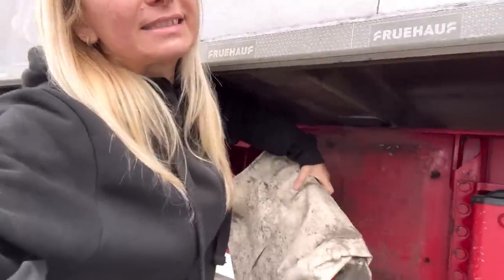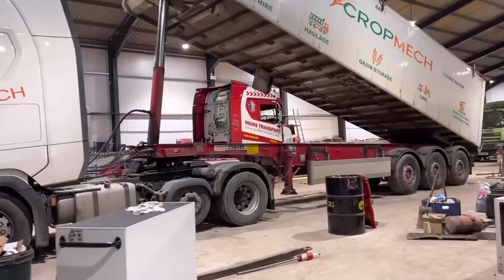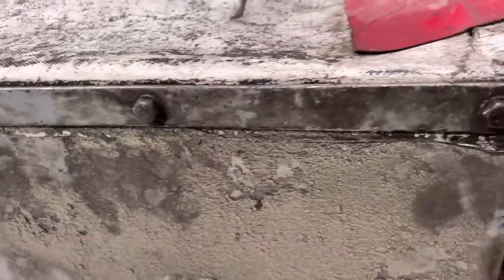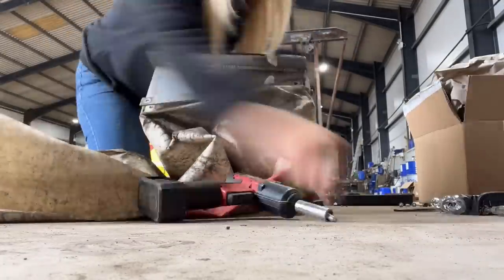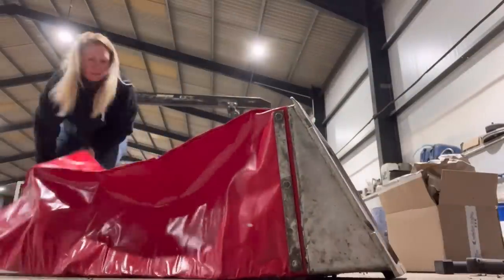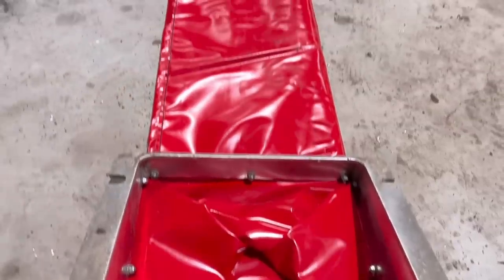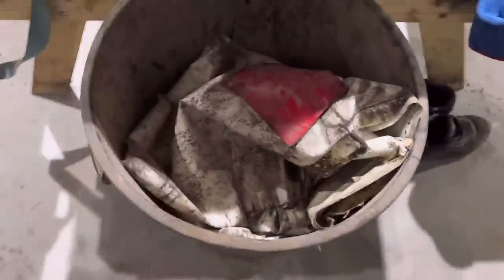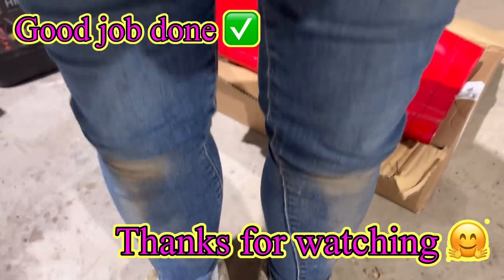How to replace a worn grain sock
the purpose of a grain sock is to reduce dust, stop spillages and deter vermin. they can over time and use wear and develop holes and this is a short video on how to change the sock itself